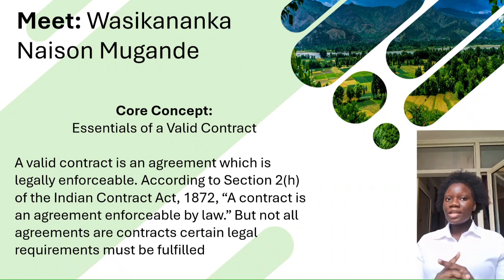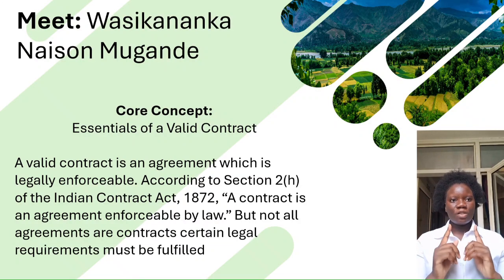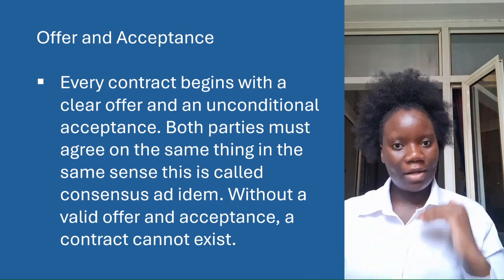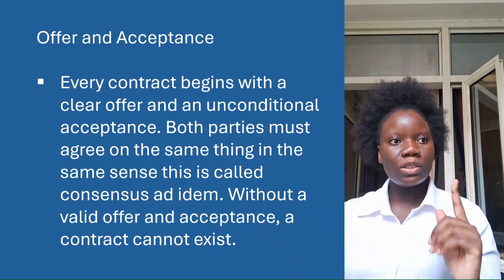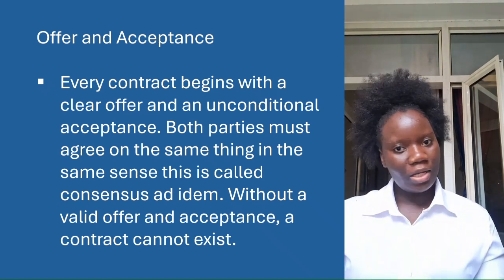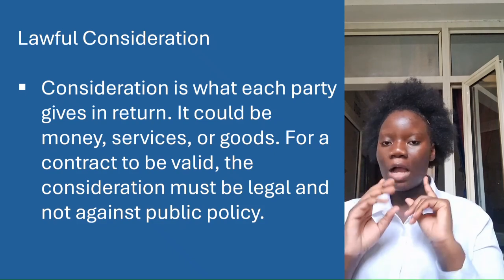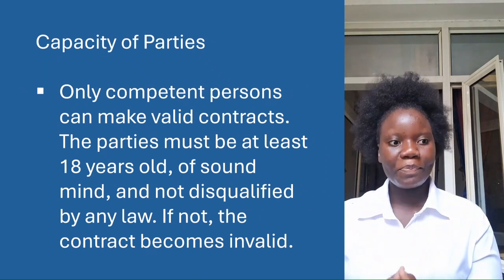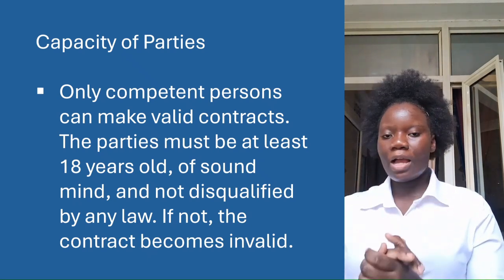👉 Essentials of a Valid Contract | Indian Contract Act, 1872 | Easy Explanation with Case Laws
In this video, we explain the Essentials of a Valid Contract under the Indian Contract Act, 1872. Not every agreement is a contract — only those fulfilling the required conditions are legally enforceable.

✅ Key points covered:

Difference between Agreement & Contract

Essentials of a valid contract:

1. Offer & Acceptance

2. Lawful Consideration

3. Capacity of Parties

4. Free Consent

5. Lawful Object

6. Certainty & Possibility of Performance

7. Not expressly declared void

Important case laws explained simply

📌 Very useful for law students, judiciary aspirants, CLAT/LL.B. prep, UPSC Law optional, and general learners of Indian law.